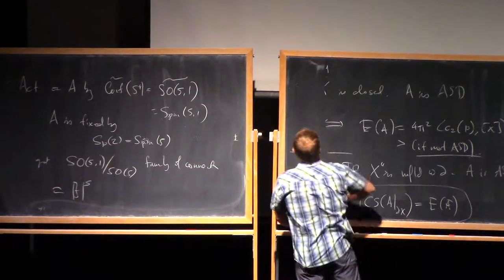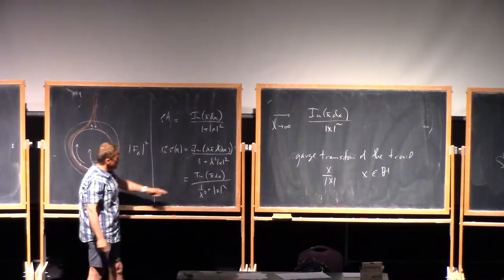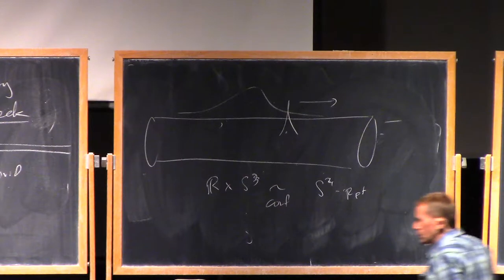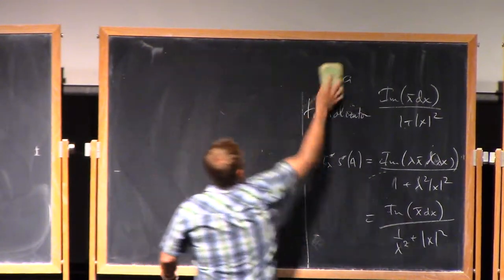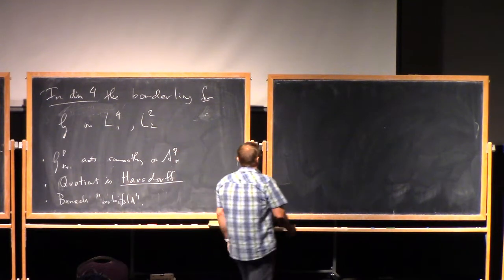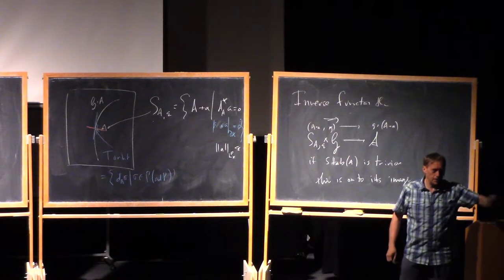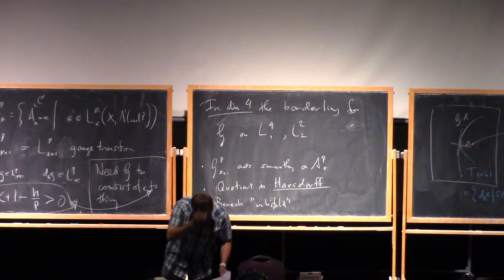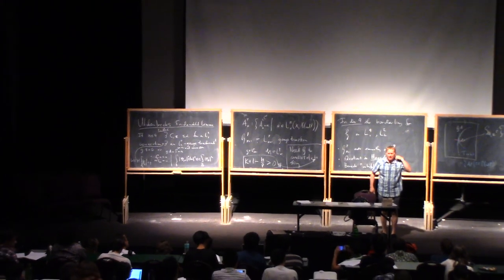Tom Mrowka 2.2, Floer homology (IAS | PCMI)